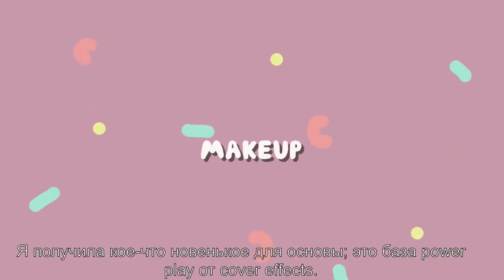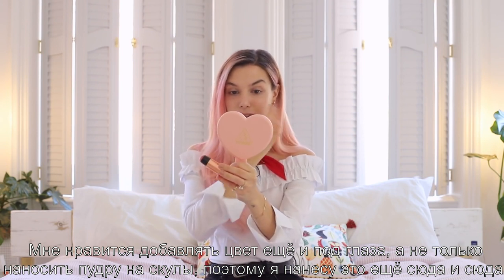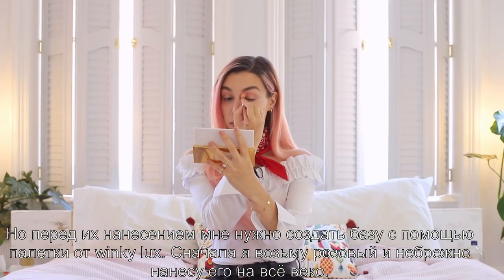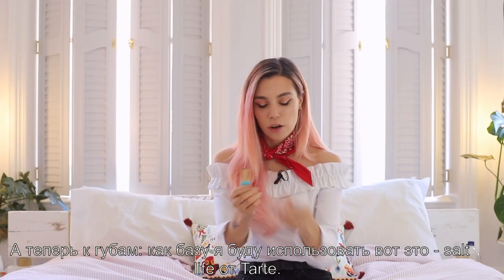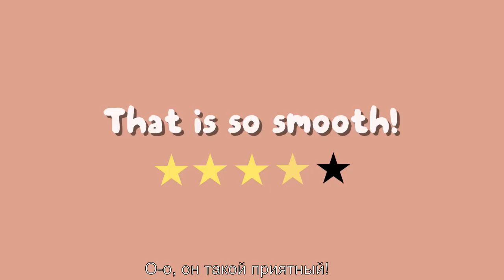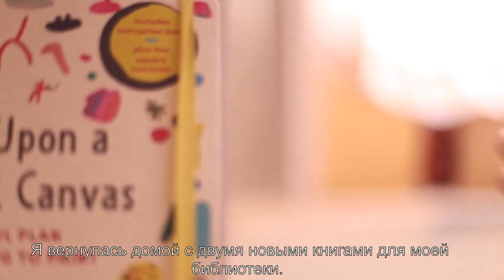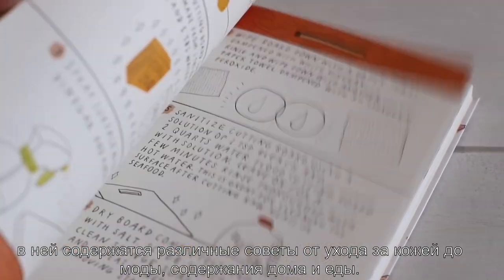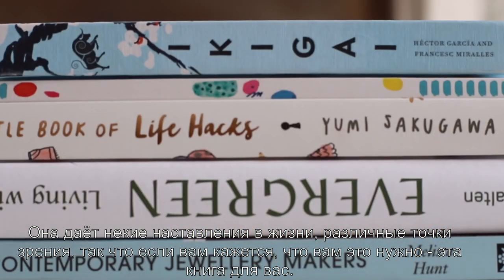Get Ready with Me! (CutiePieMarzia/Marzia/русские субтитры/rus sub)